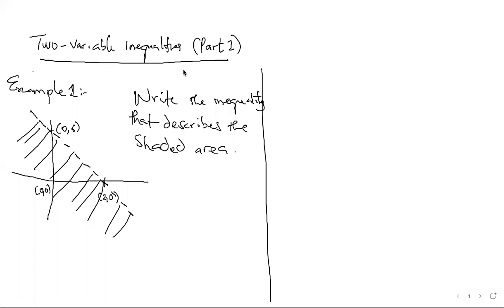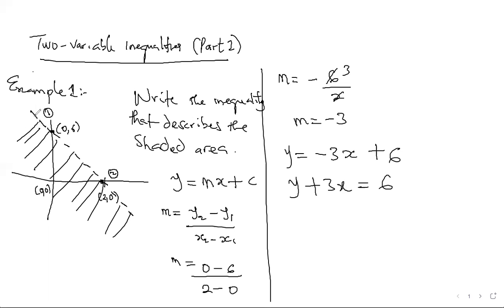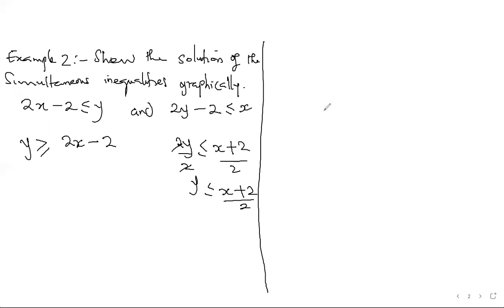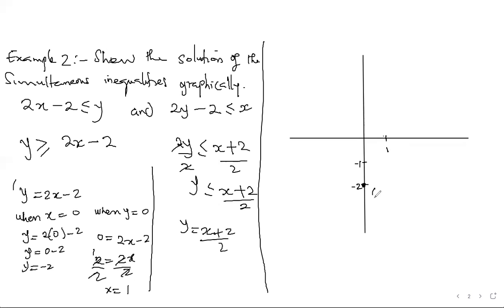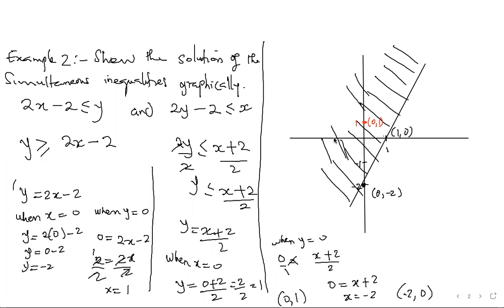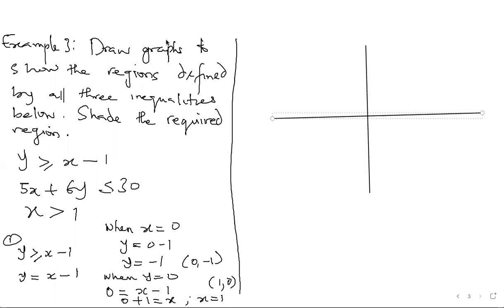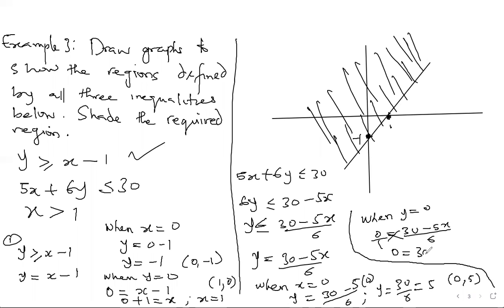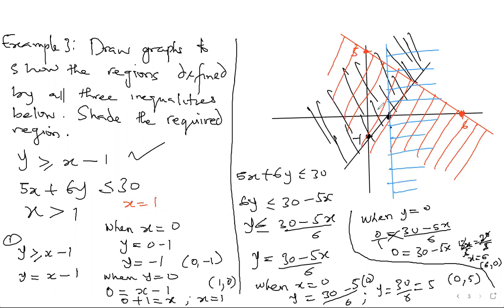Two-variable inequalities worked examples | Graphical solutions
This video is the part 3b of the video series on Solving inequalities. It presents worked examples on two-variable inequalities and how to show the solutions graphically.